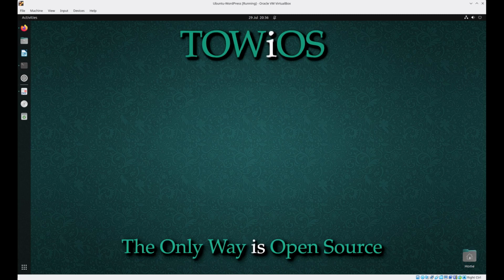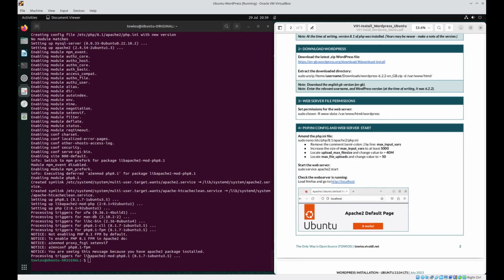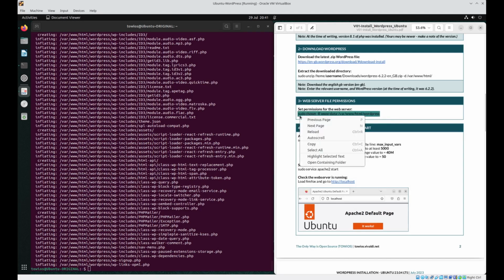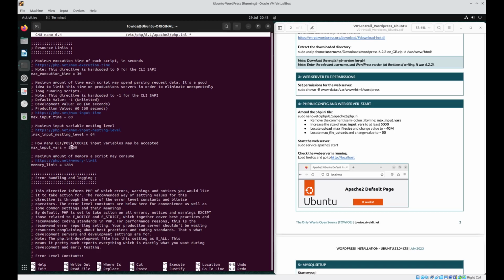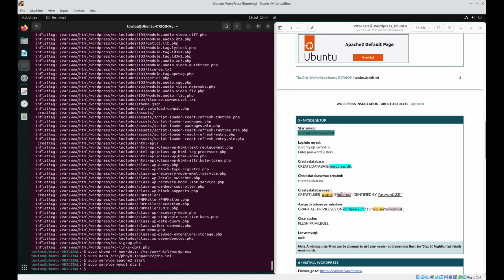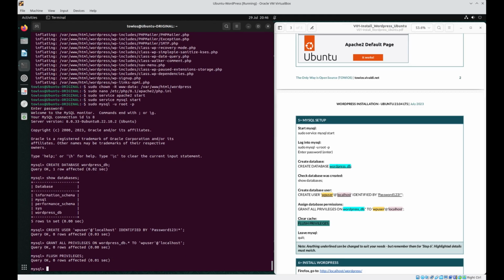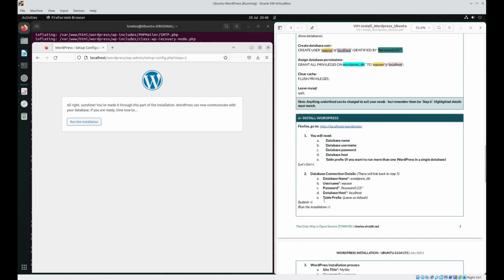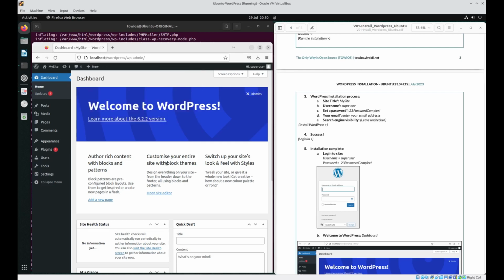WordPress Ubuntu: Install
How to Install WordPress on Ubuntu in 6 Simple Steps:

In this video, I’ll show you how to install WordPress on Ubuntu — from setting up the server environment to launching your own website.

Follow these 6 easy steps to install WordPress:
1) Install Required Software – Apache2, PHP, and MySQL/MariaDB.
2) Download WordPress – Get the latest version directly from WordPress.org.
3) Set File Permissions – Configure Apache2 permissions for WordPress.
4) Configure PHP & Start Web Server – Edit php.ini and ensure Apache2 is running.
5) Set Up MySQL – Create a database and user for WordPress.
6) Install WordPress – Run the browser-based installer and finish setup.